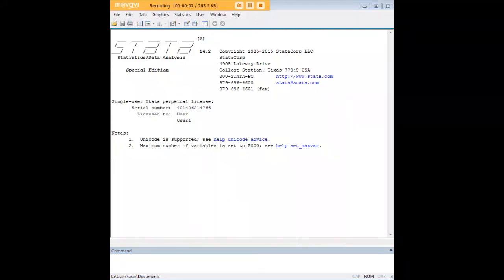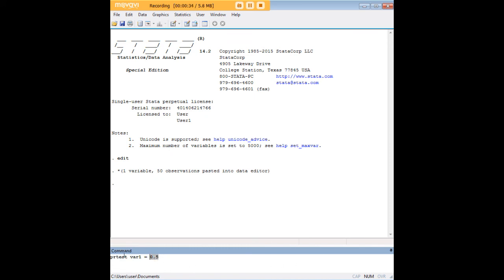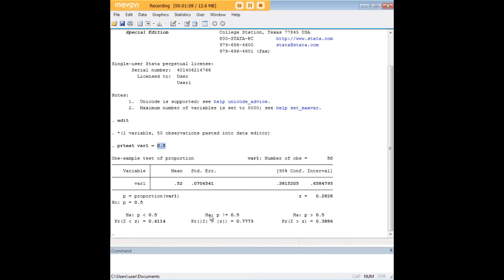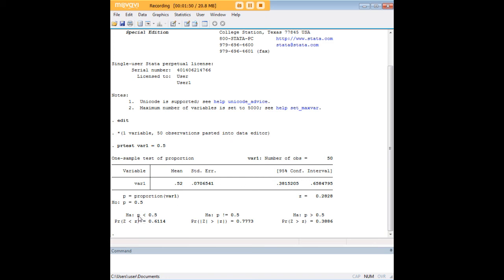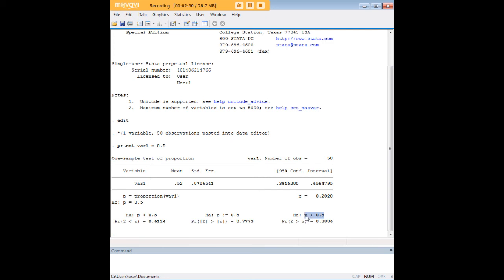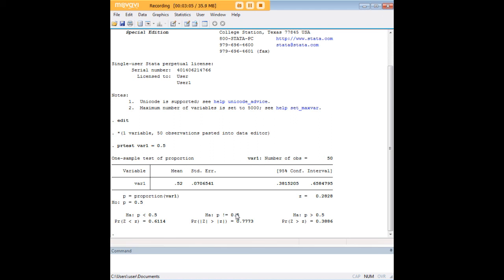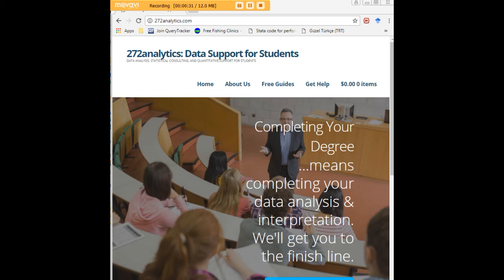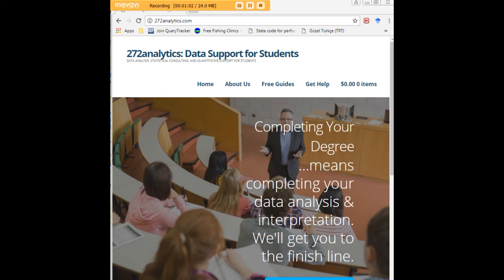Stata one-sample test of proportions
Learn how to conduct a 1-sample test of proportions in Stata.